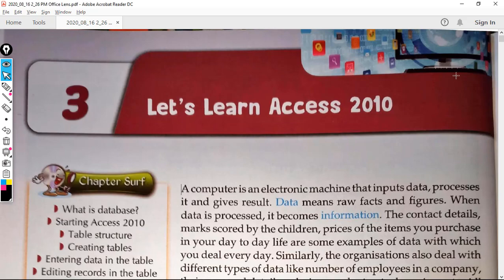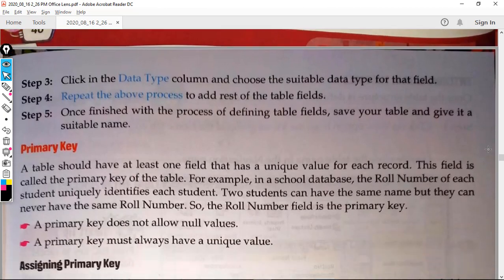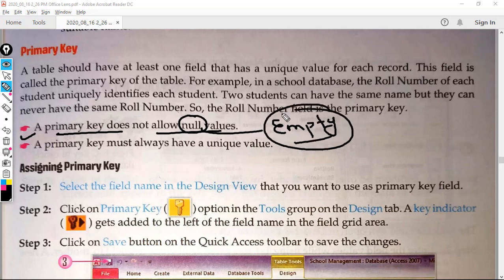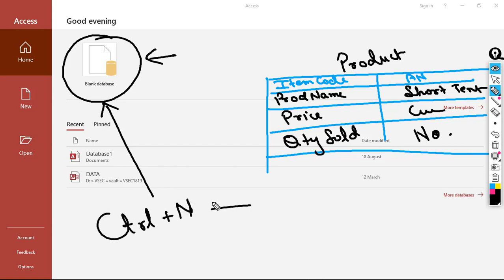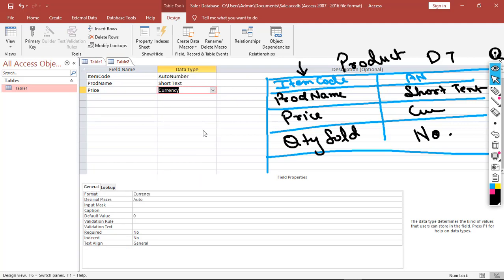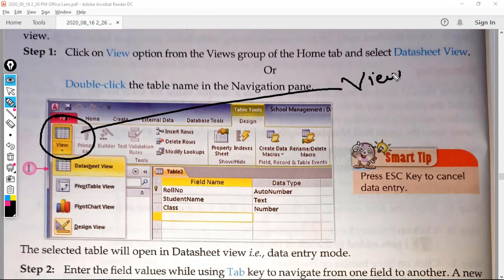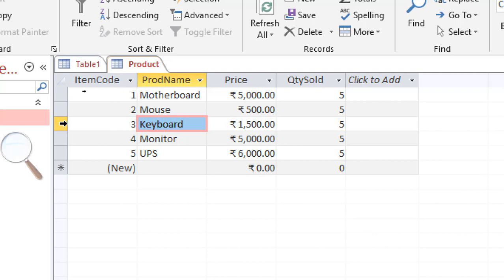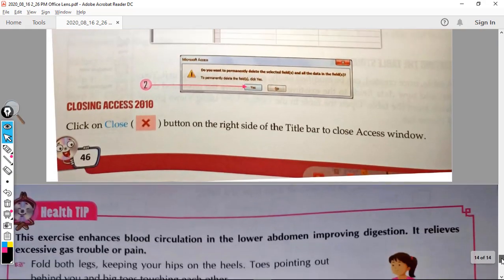Creating and Editing Table || MS Access || Part-4 || Class 8